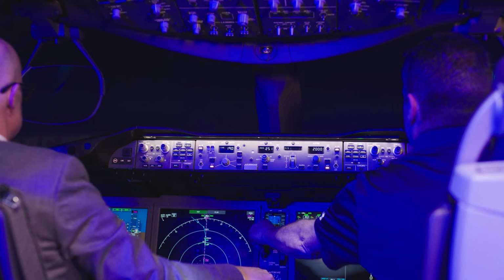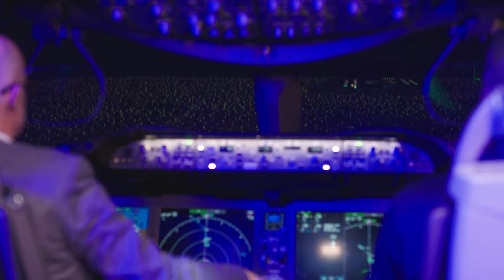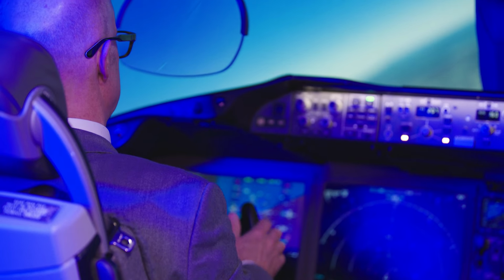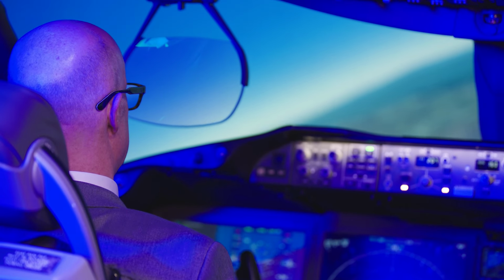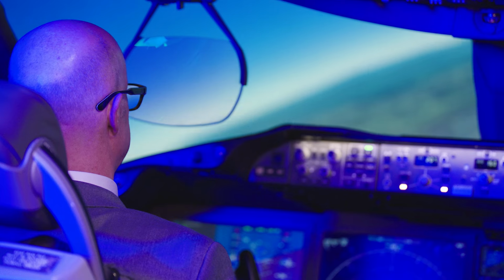Seeing Machines and Qantas Interview #2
Matt Gray, former Head of Training and Checking at Qantas, spoke to Patrick Nolan about his experience using @SeeingMachines eyetracking in the @Qantas 787 simulator.